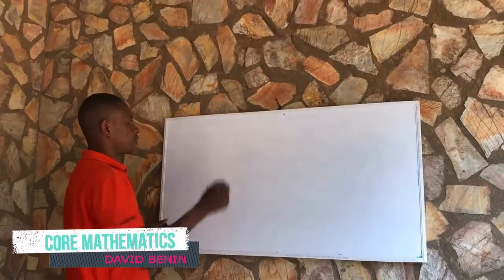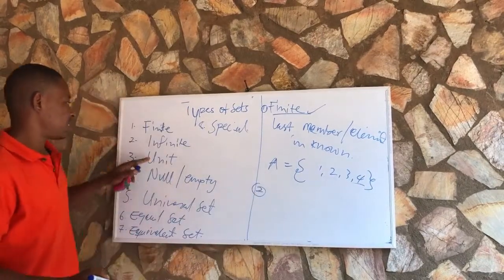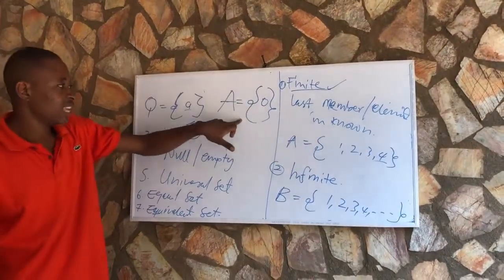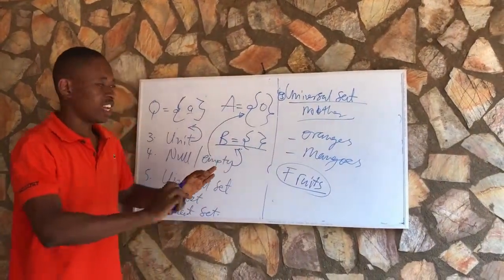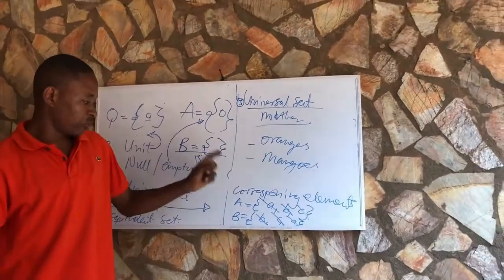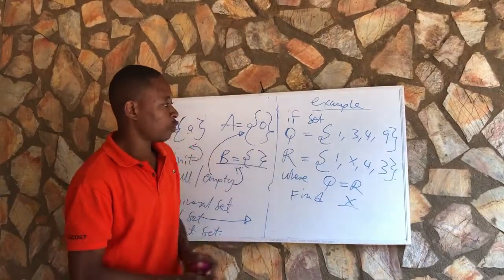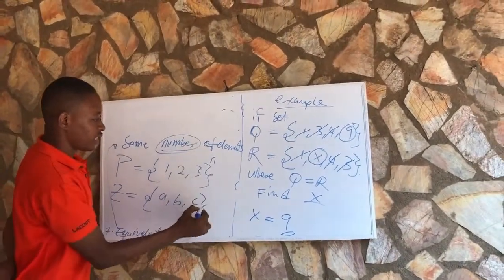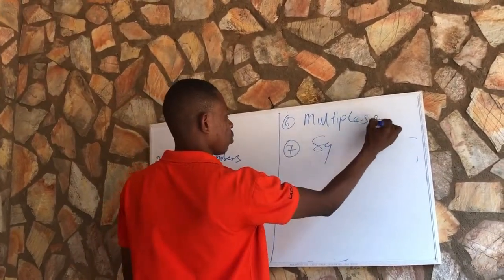TYPES OF SETS (MATHEMATICS )